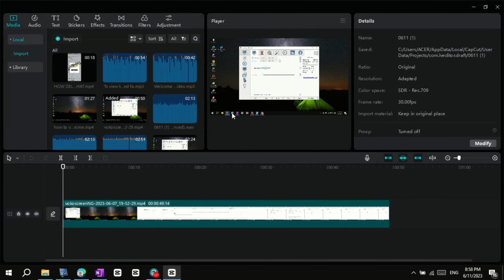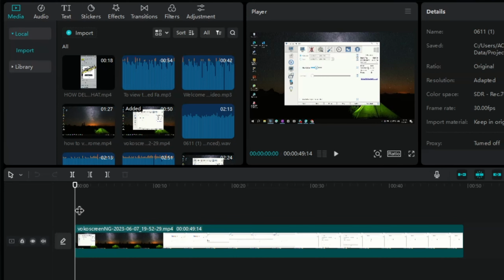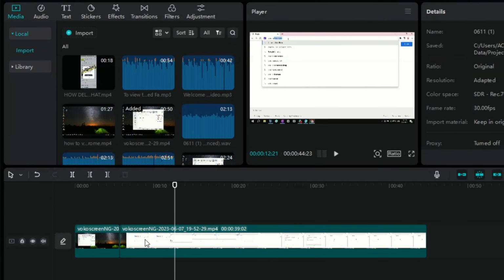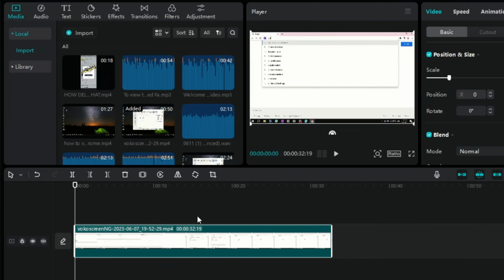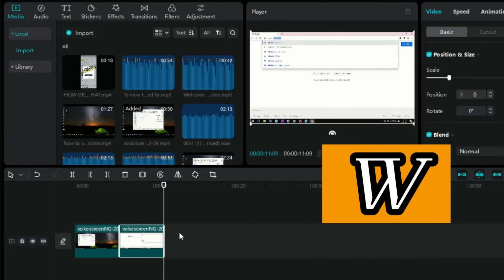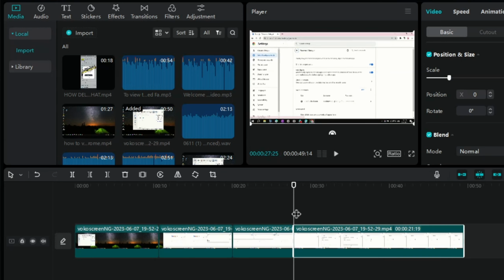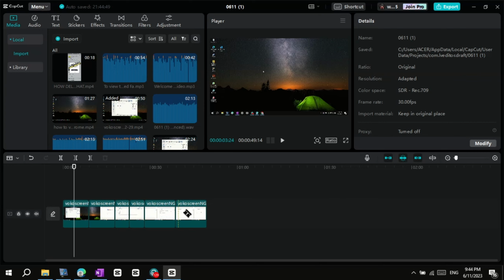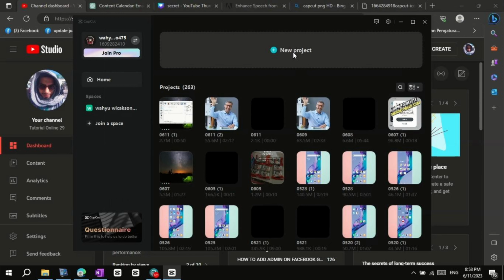Capcut Secrets Unveiled: Splitting Files like a Pro with Ninja Shortcuts - capcut pc tutorial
Welcome to the second episode of our thrilling Capcut tutorial series! In this video, we're diving into the world of file splitting, revealing three powerful methods that will revolutionize your editing game in Capcut. Plus, we have some secret ninja shortcuts up our sleeves that will blow your mind! Are you ready to take your editing skills to the next level? Let's get started!

In this tutorial, we'll guide you through three incredible techniques to split files in Capcut. First, we'll show you how to use the normal split icon to divide your file at any desired point. Then, we'll introduce a time-saving feature that automatically deletes the left side of your pointer with a simple keystroke. But wait, there's more! We'll also demonstrate how to auto-delete the right side of your pointer, creating seamless splits effortlessly.

And here's the best part: we'll share some secret ninja shortcuts that will supercharge your editing workflow. Learn how to perform a normal split with just a single keystroke using CTRL + B. We'll also reveal a hidden trick that changes your pointer into split mode, allowing you to split files with a simple left-click. These shortcuts will save you time and make your editing process smoother than ever before.

By the end of this video, you'll have a deep understanding of three effective file splitting methods in Capcut and the ninja shortcuts that will help you work like a pro. Get ready to create stunning videos with precision and seamless transitions!

We have an exciting lineup of advanced editing techniques, mind-blowing effects, and insider tips waiting for you.

We're here to support you on your video editing journey. Like this video if you found it helpful, and share it with fellow creators who could benefit from these file splitting techniques.